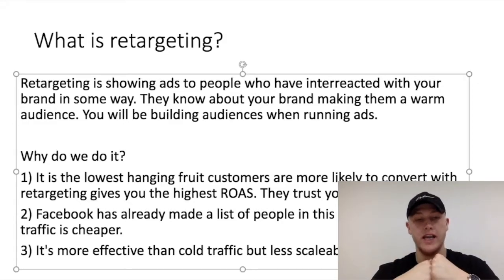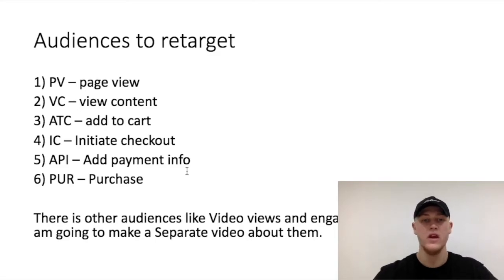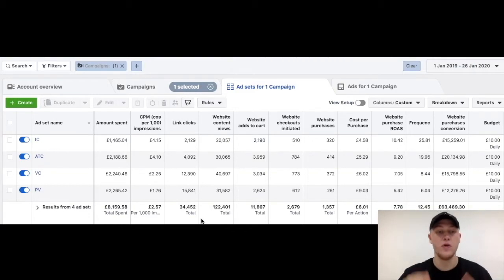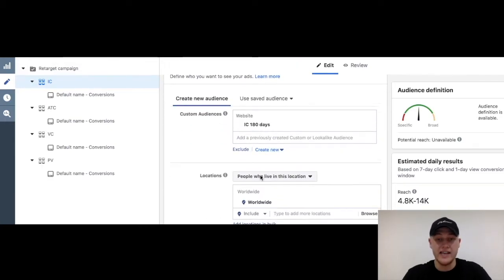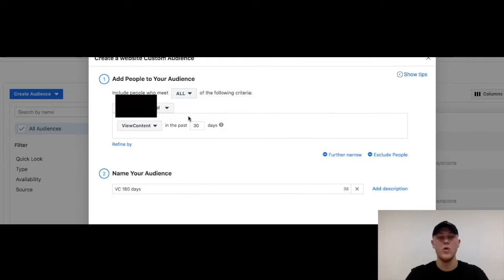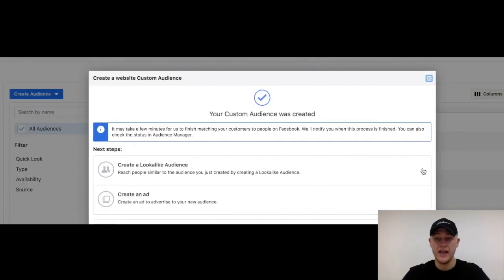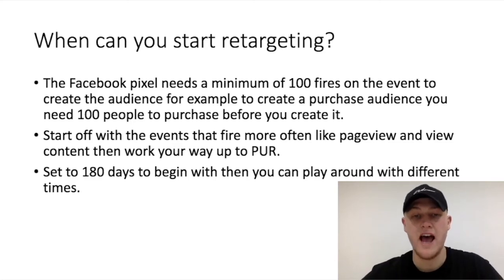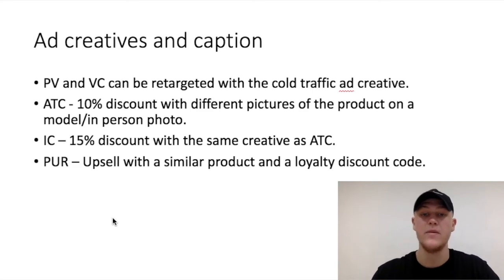Clothing brand retargeting strategy (£8k spent £62k made back)